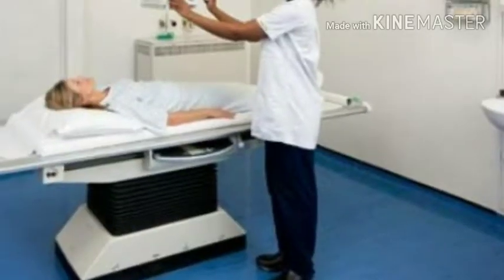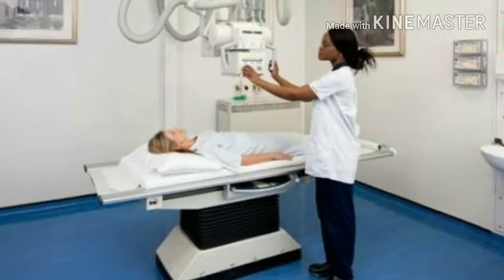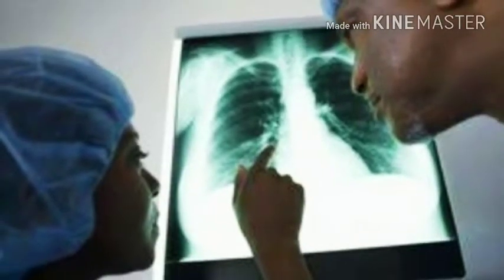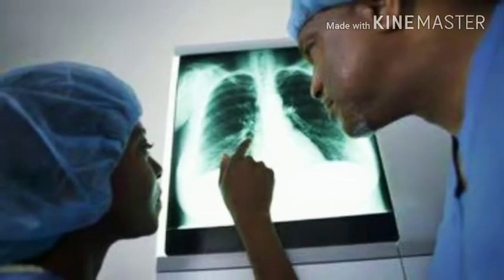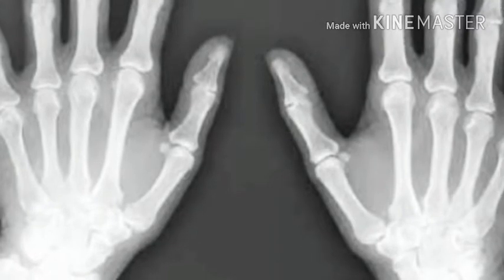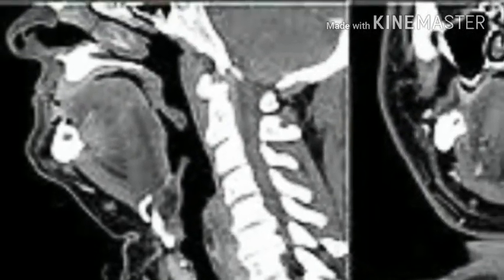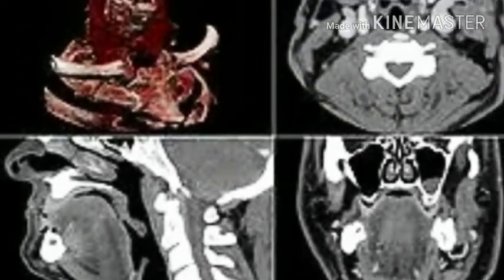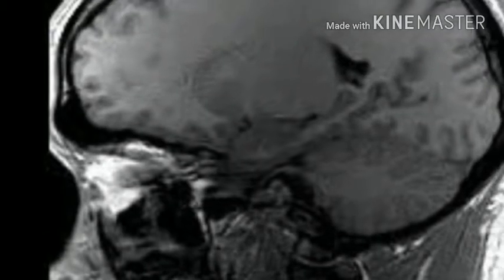Introduction of Radiogrpher